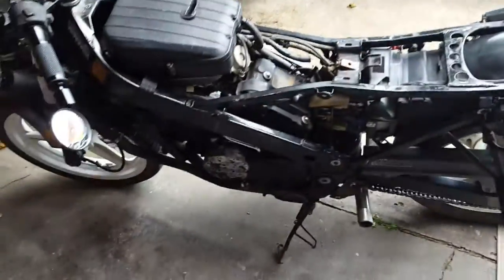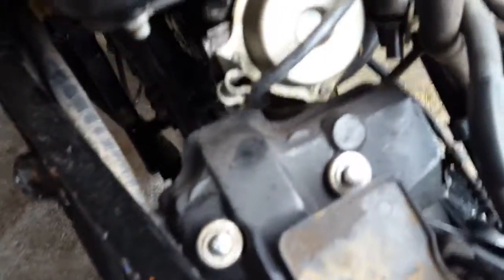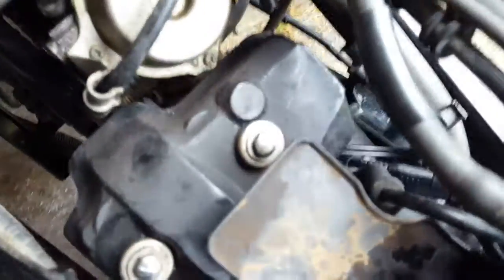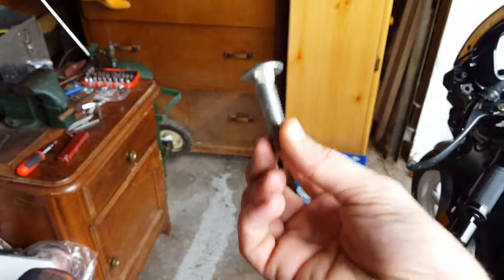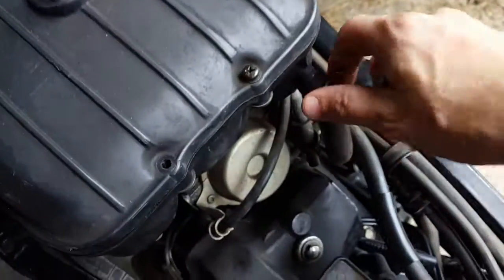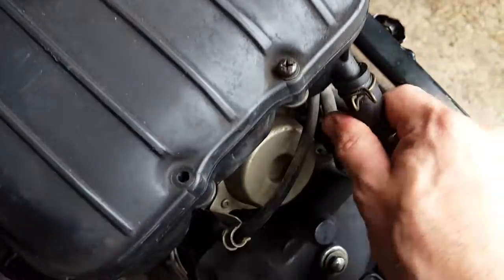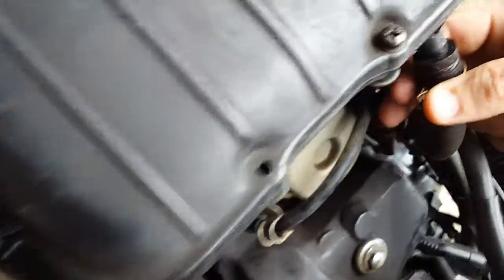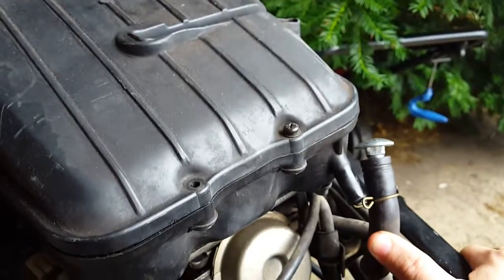Stripping sally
Tearing down the vtr250 to try to find where the gas is leaking from.